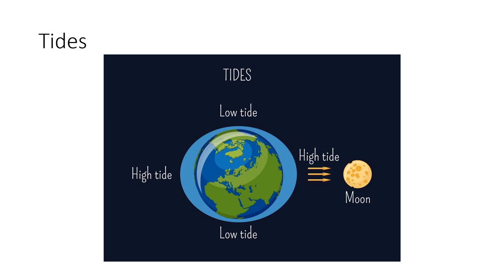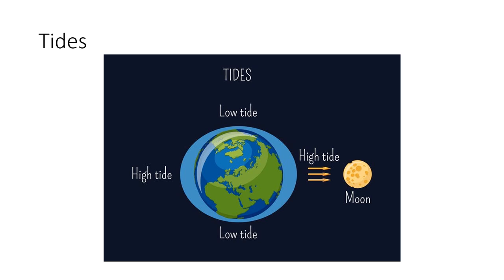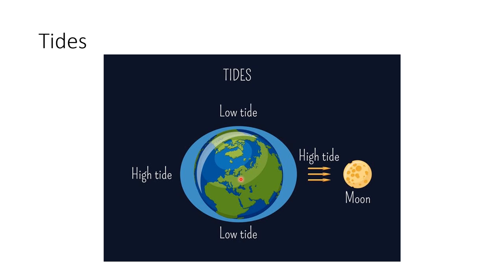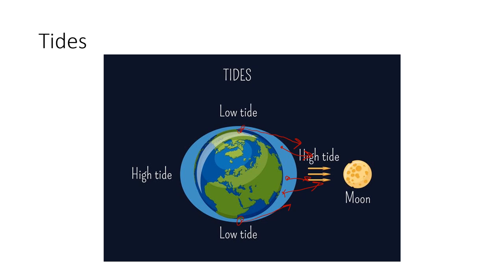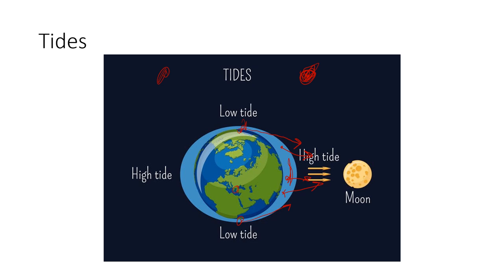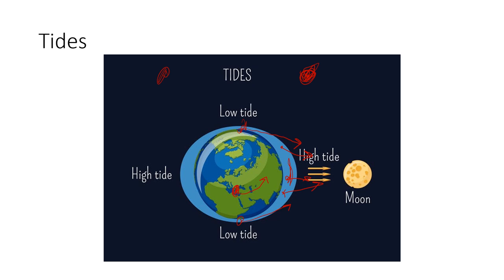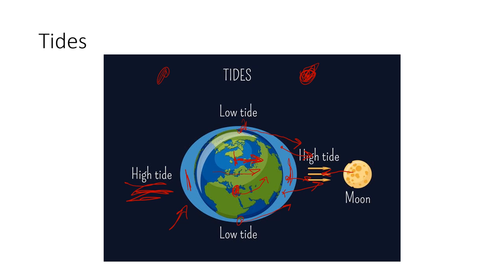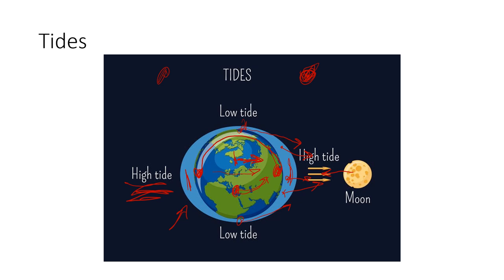Lab 03 Tides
Lab 03 The Moon, Eclipse and Tides